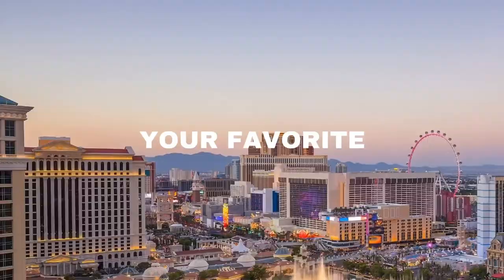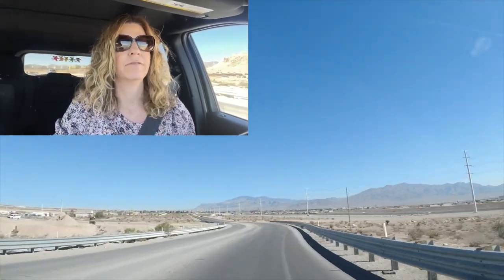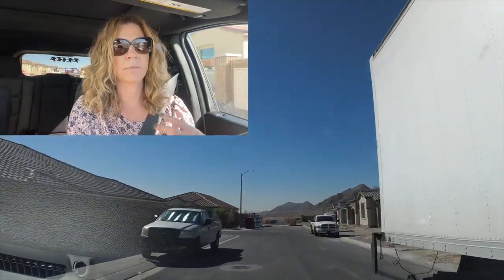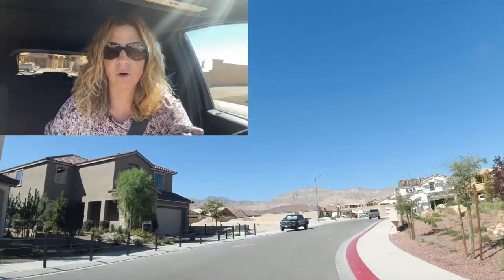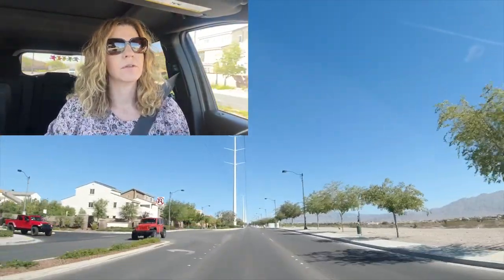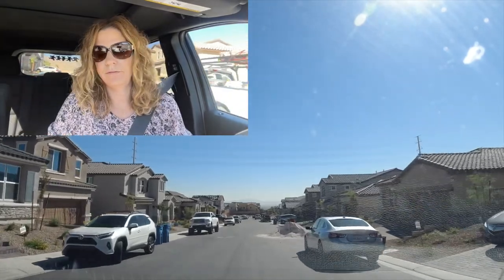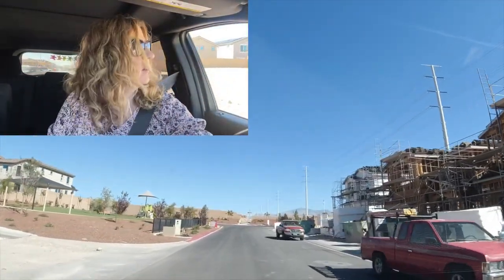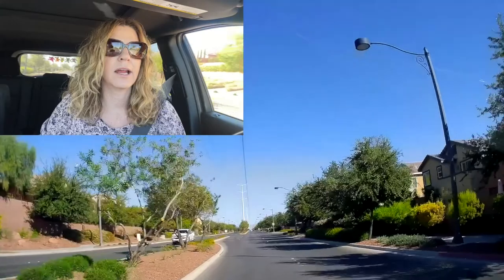Skye Hills Neighborhood Tour in Northwest, Las Vegas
Skye Hills Neighborhood Drive-Through Tour

Welcome to my neighborhood drive through series. Today I will be driving through the Skye Hills master planned community in the northwest part of the Las Vegas Valley.

SKYE HILLS is a newer neighborhood community area consisting of approximately 270 acres in the northwest region of Las Vegas. It is on the west side of the Sheep Mountain Parkway alignment with Farm Road as the northern boundary and Tropical Parkway as the southern boundary.

The community, planned for up to 1,600 dwelling units (maximum) features a variety of residential land uses and infrastructure improvements that enhance and protect the quality of life for residents and visitors alike.

Company: Home Realty Center
License #: 180246